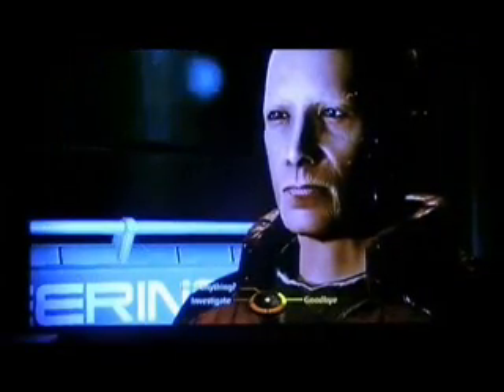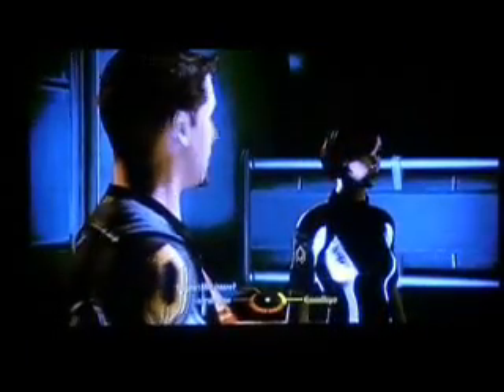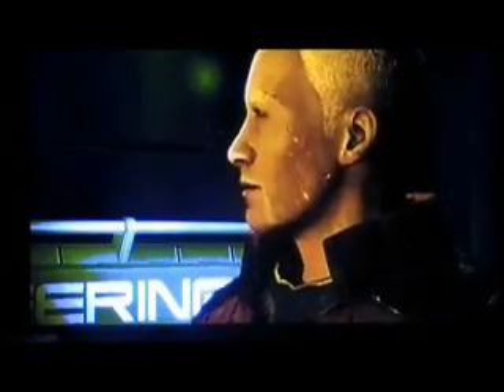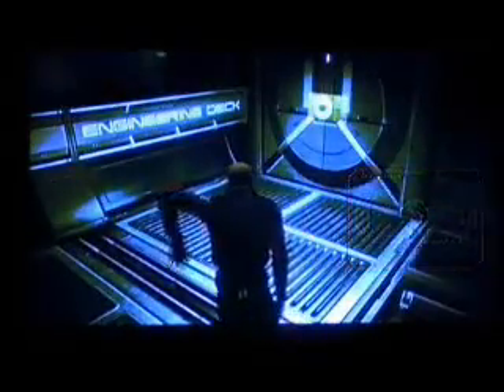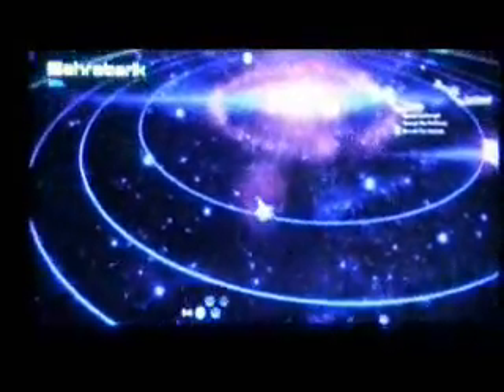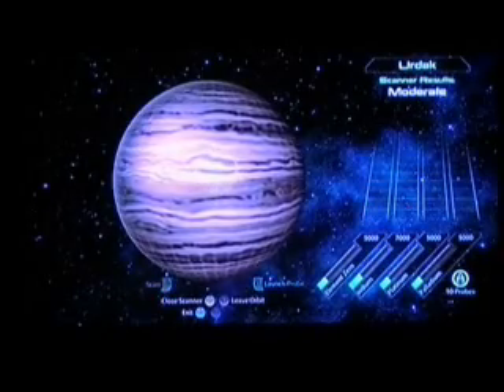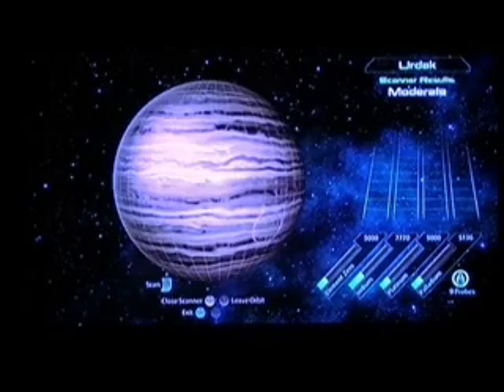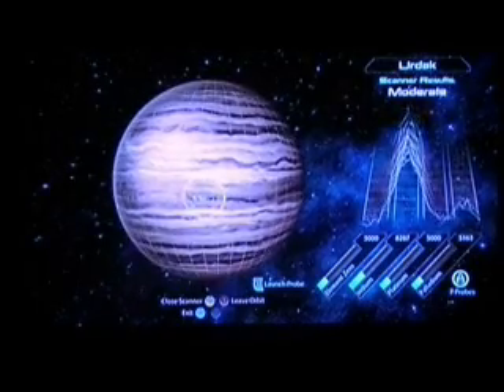Let's Play Mass Effect 2 - Episode 10: Give her all she's Got!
Turns out we have Scotty aboard the Normandy! Or at the lvery least, a Scotsman. Hazzah! Wonder if we got dilithium crystals too.